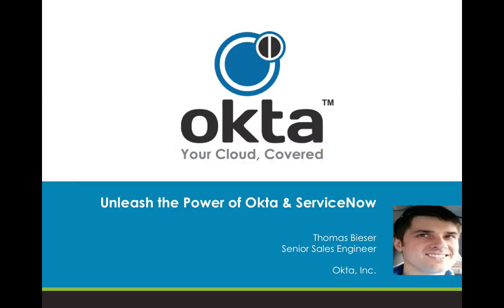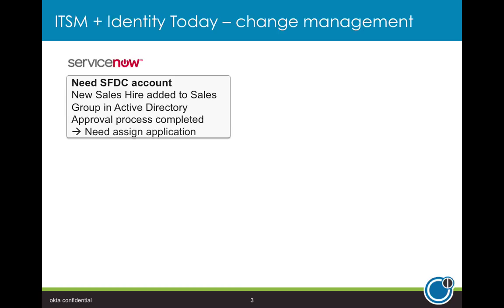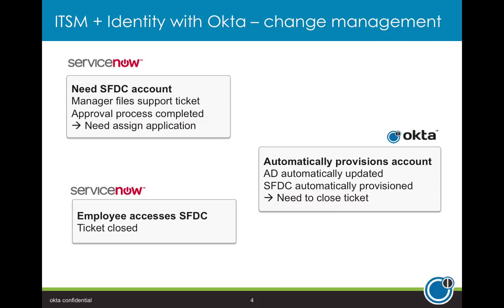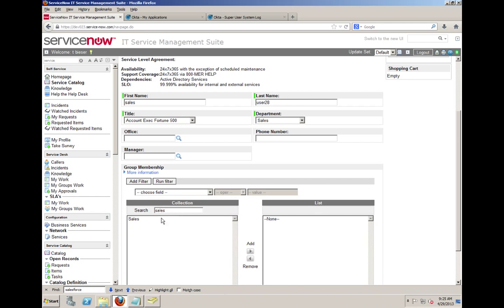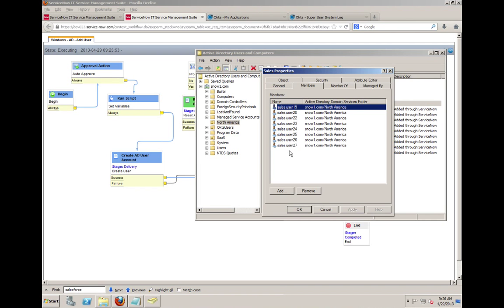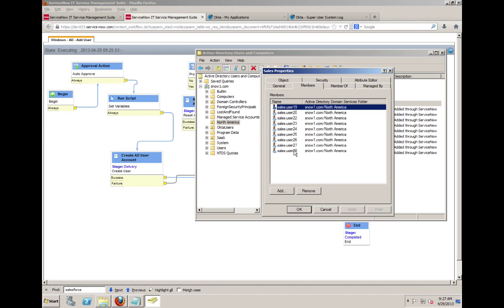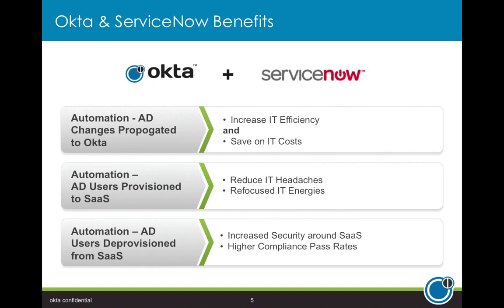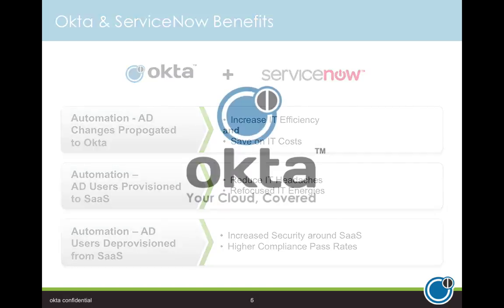20131002 Automating ServiceNow with Okta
In addition to providing secure Single Sign On and Mobile Presentation of web and cloud applications, Okta can also automate the provisioning and deprovisioning of cloud applications that support this.  This video demonstrates Okta doing this for ServiceNow.  Other common applications are Salesforce.com and Box.